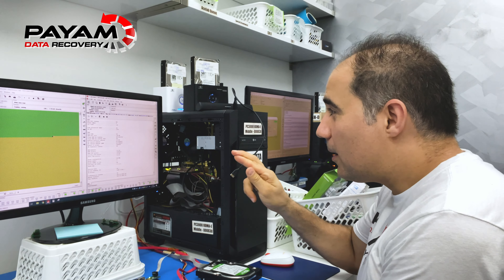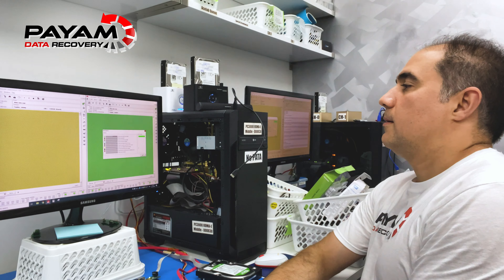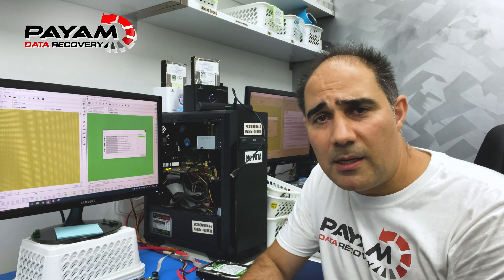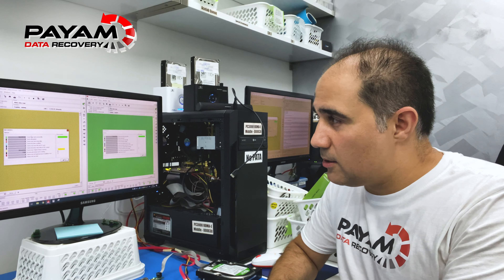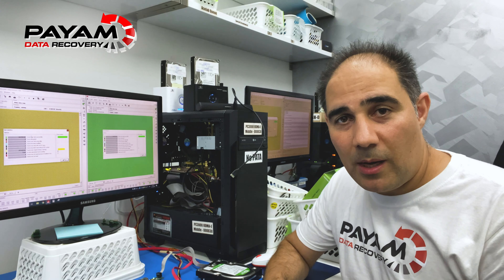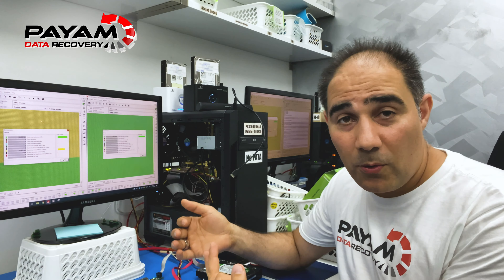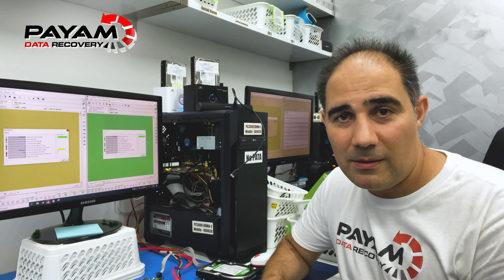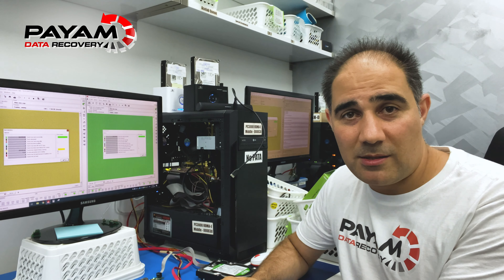2 Emergency Jobs on a Saturday - what data recovery REALLY looks like - babysitting hard drives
This is what data recovery really looks like, behind the scenes look. Working on Saturday - Babysitting 2x Western Digital Emergency data recovery hard drive recovery cases for our clients, cloning overnight.

International phone#: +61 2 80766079

Data Recovery Lab/offices in: Sydney, Melbourne, Brisbane, Perth and Adelaide in Australia. 1 lab in Auckland in New Zealand.